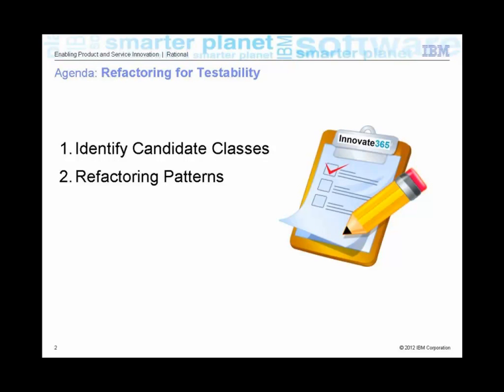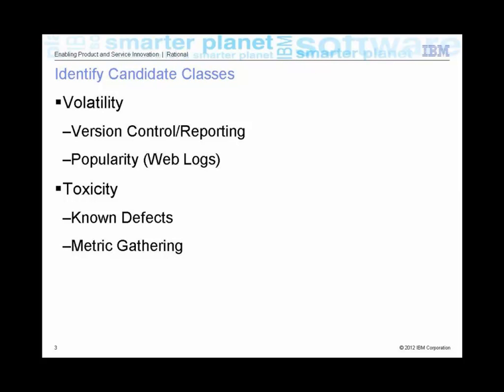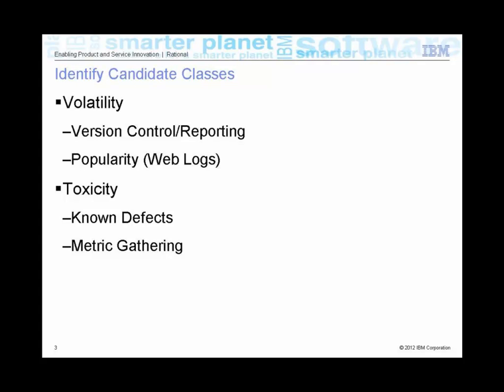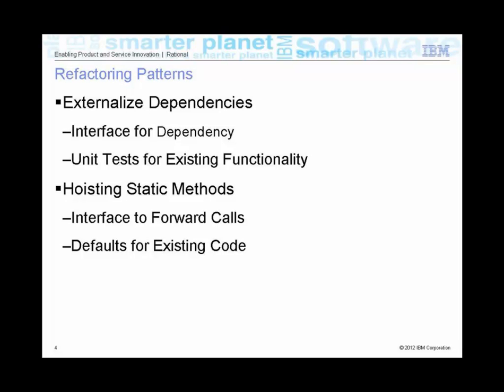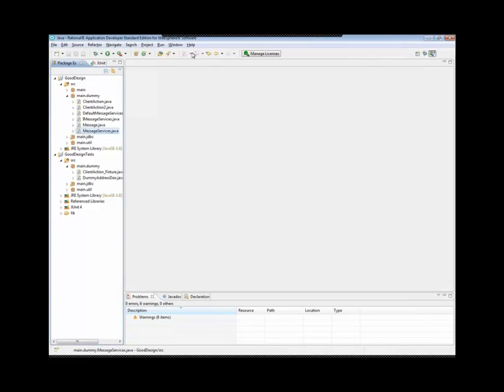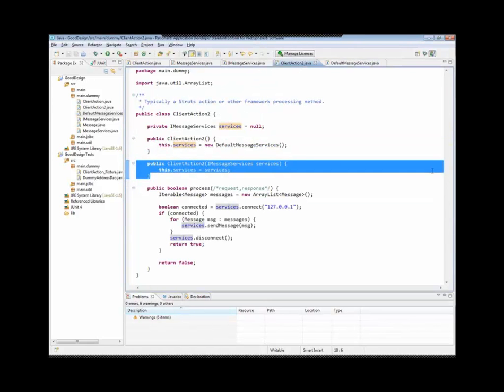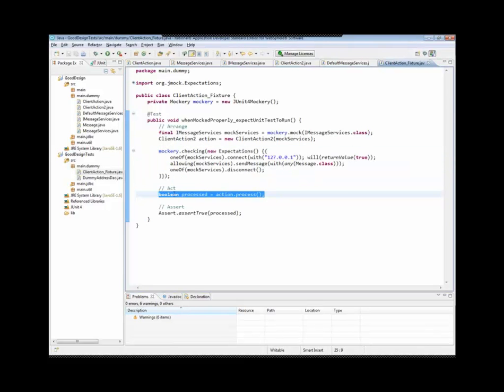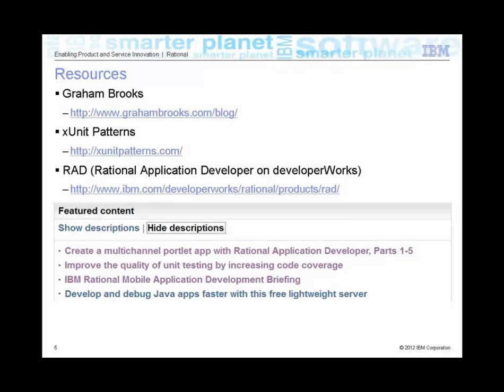Java Refactoring and Designing for Testability - Part 2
Java Refactoring and Designing for Testability, Part 2, led by Ken Brittain